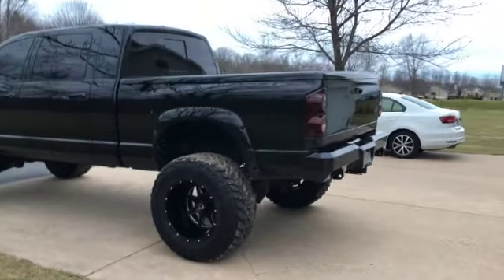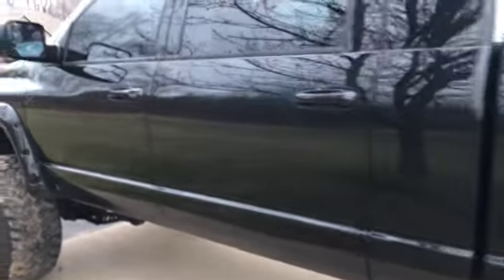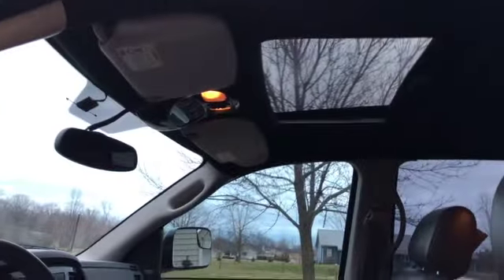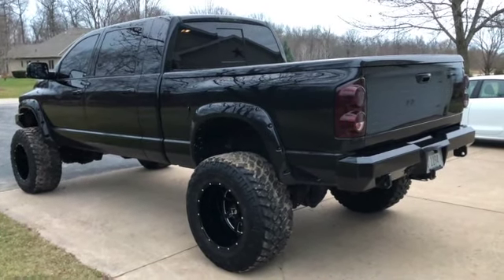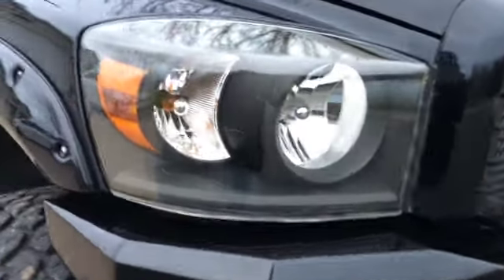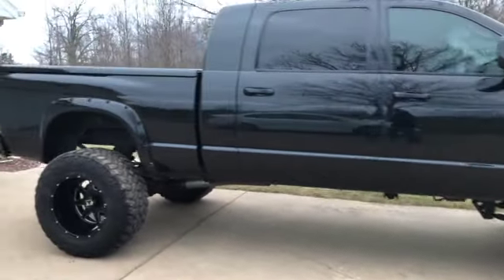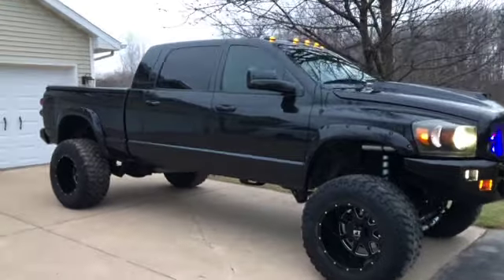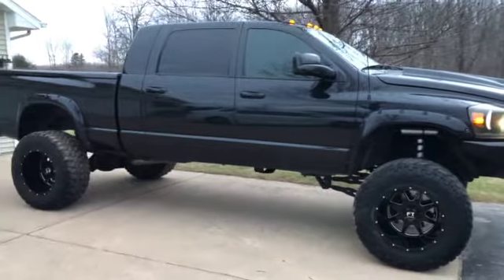Dodge Ram 3500 with 6.7 Cummins turbo diesel ex Sema show truck introduction. New build!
This is my new to me mega cab 3500 Cummins truck. I’m going to use it to add onto the build and for pulling my trailers. I can’t wait to get started tearing into this truck.